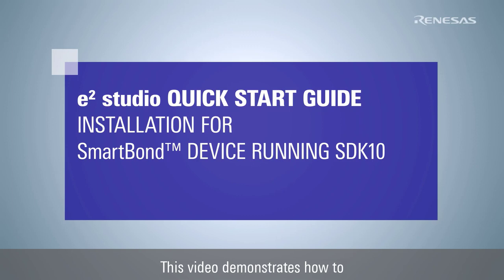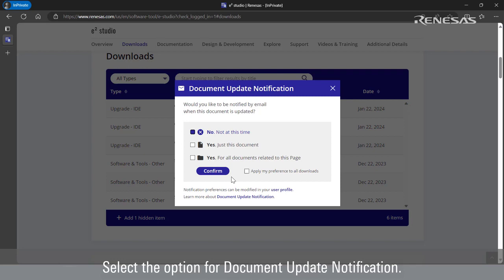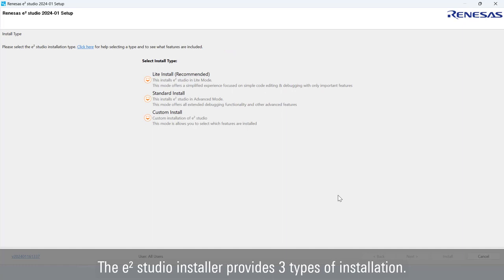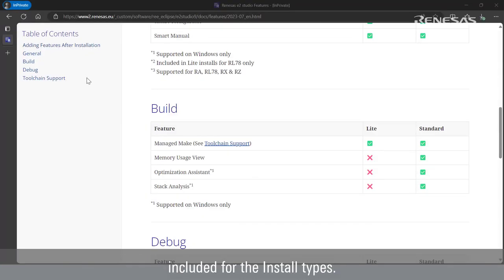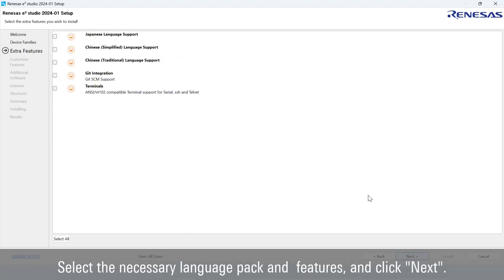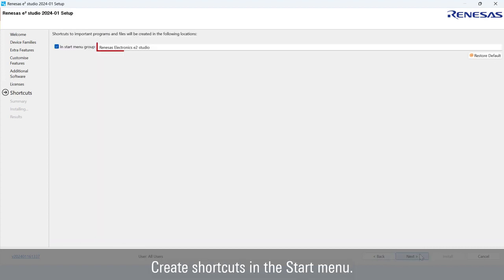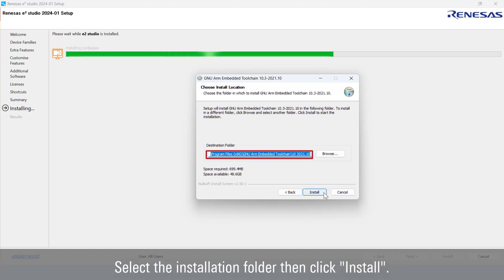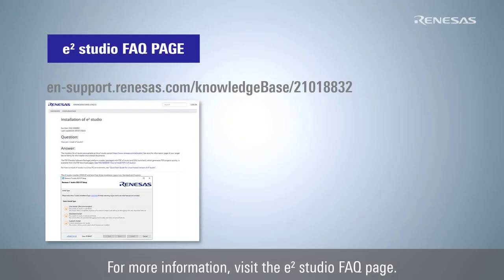e² studio Quick Start Guide (1/3) - Installation for SmartBond™ Device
This video demonstrates how to install e² studio for SmartBond™ device running SDK10

Next video:
• e² studio Quick Start Guide (2/3) - Project Import for SmartBond™ device
• e² studio Quick Start Guide (3/3) - Build and Debug for SmartBond™ device running SDK10

Related resources:
• e² studio